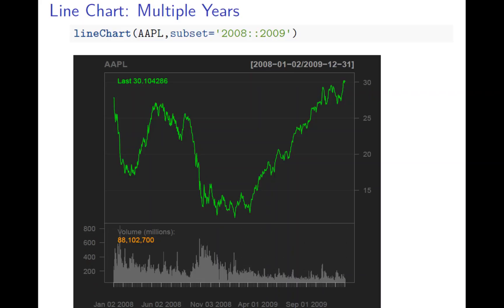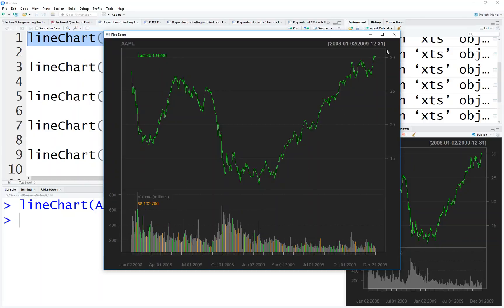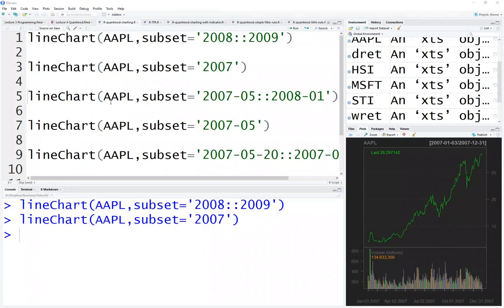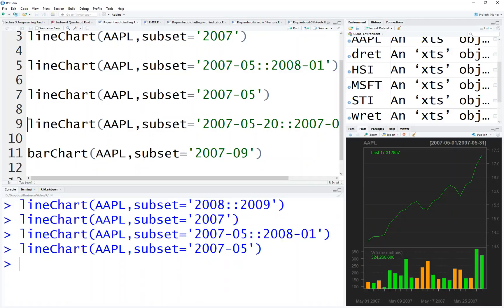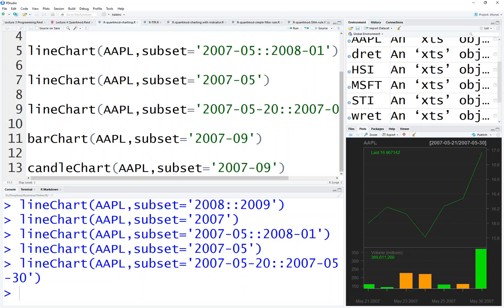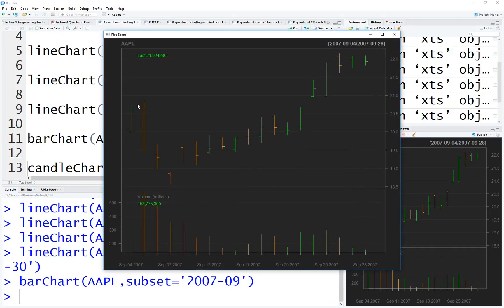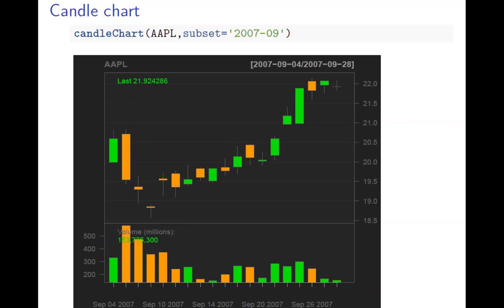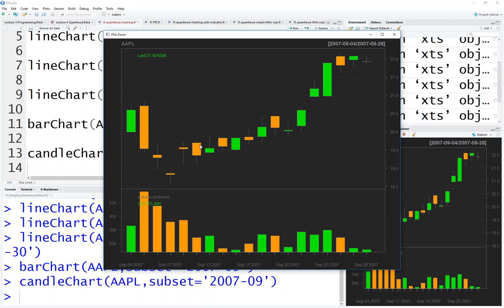R - quantmod charting